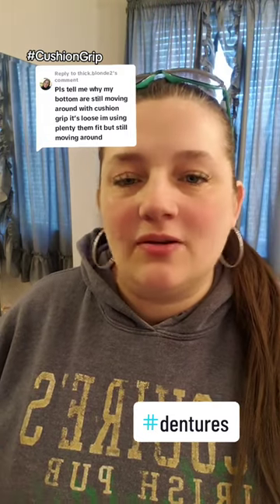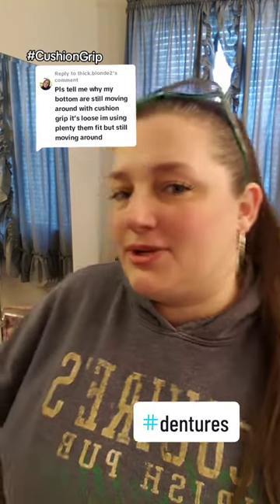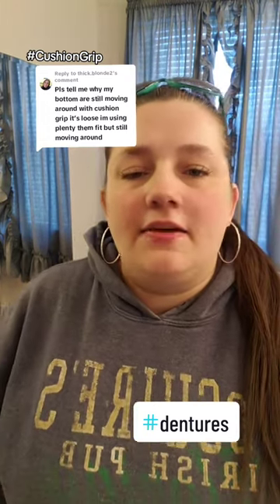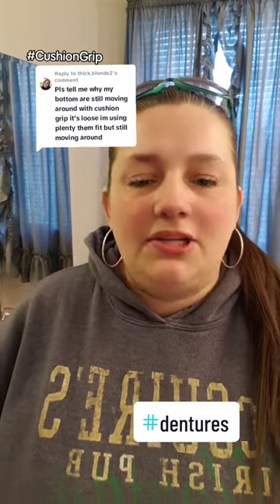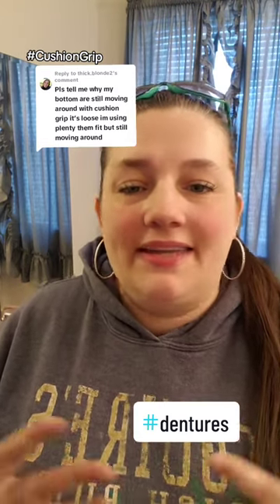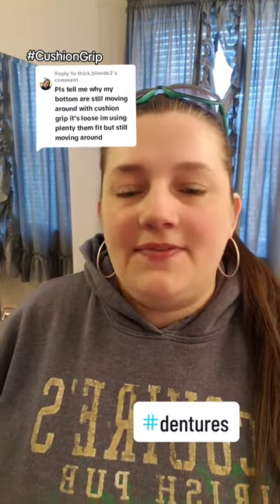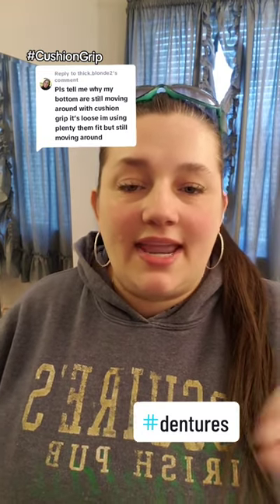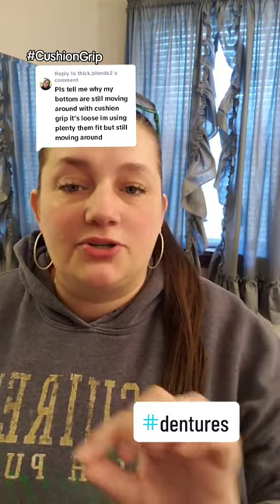How to get your lower denture to stay in with Cushion Grip! dentures @mycushiongrip